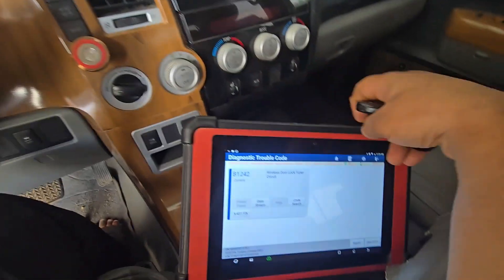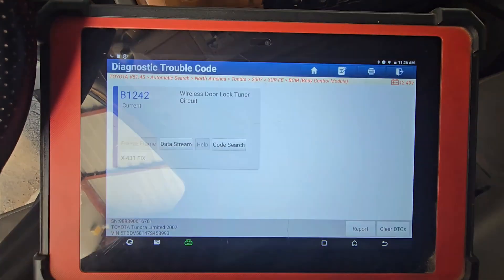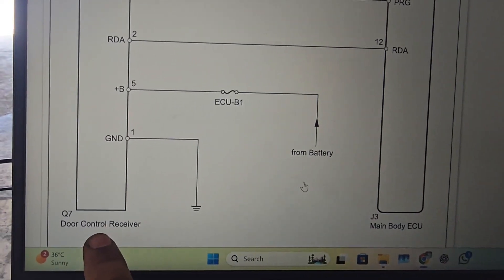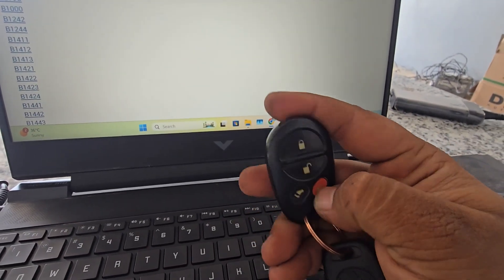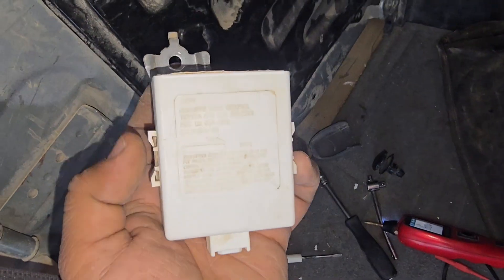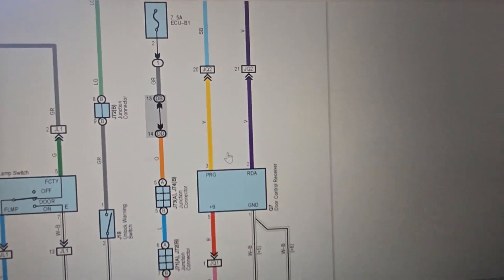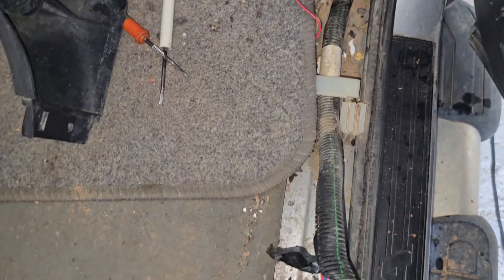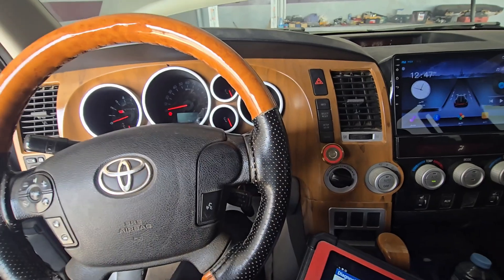B1242 wireless Door Lock Tuner Circuit Toyota || Remote Not Working + Solution 💯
Hi everyone, I hope you are fine. In this video, I show you how to fix the B1242 wireless Door Lock Tuner Circuit in the Toyota Tundra with a complete guide + wiring diagram
and explain how to program a remote and how to check a remote

Assalam Alaikum dosto! Is video mein, hum aapko dikhayenge Toyota Corolla ke remote control car ke issue ko kaise diagnose aur fix karna hai. Hum aapko yeh bhi dikhayenge ke used cars aur cars in pakistan mein auto shop mein kya dhoondna hai. Yeh video Toyota ke owners ke liye bahut useful hai, khaas taur par agar aap corolla ke issues se pareshan hain.